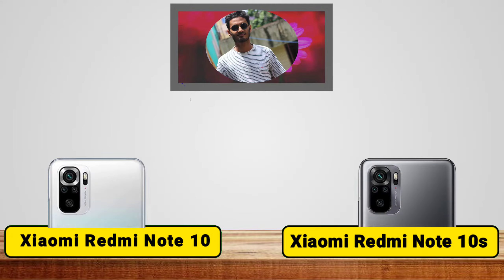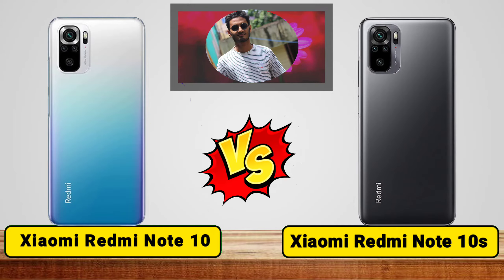Xiaomi Redmi Note 10 vs Xiaomi Redmi Note 10s | MPD Full Smartphone Comparison | কে সেরা?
Xiaomi Redmi Note 10 vs Xiaomi Redmi Note 10s | MuthoPhone Duniya  Full Smartphone Comparison | কে সেরা?

Redmi Note 10s vs Redmi Note 10 Full Review